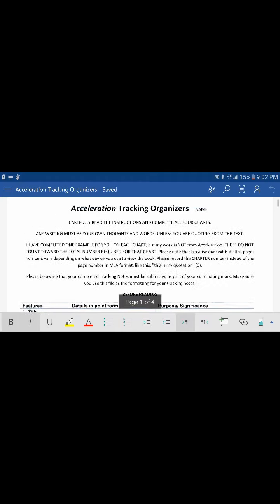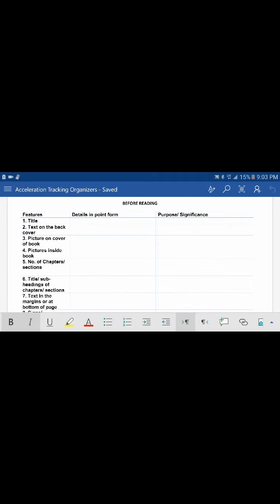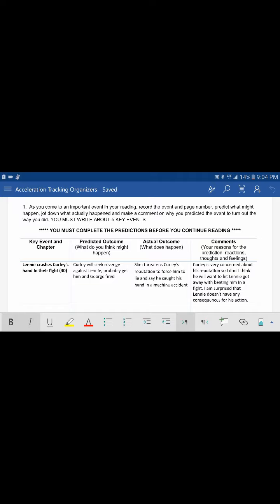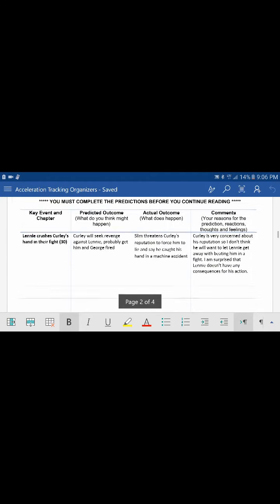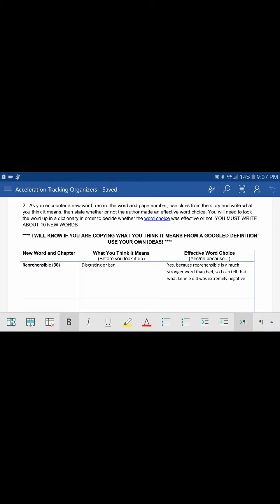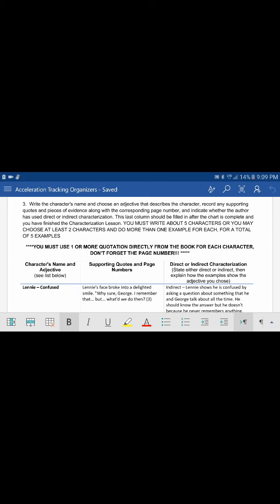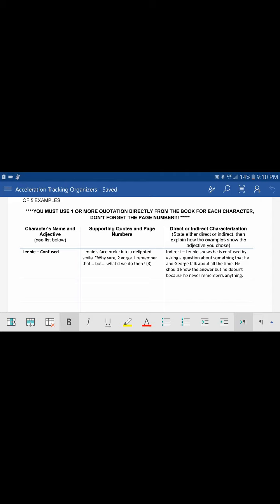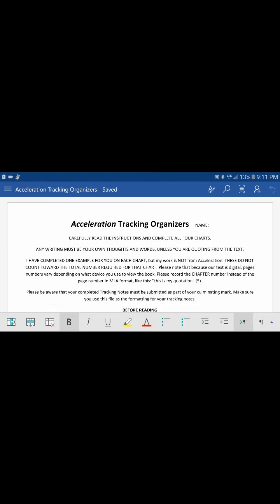Acceleration Tracking Organizer Explained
Novel tracker